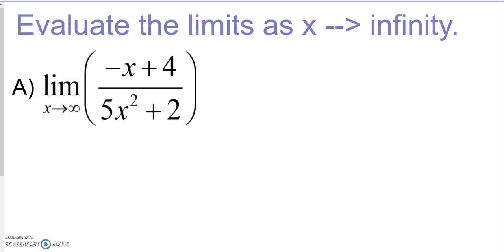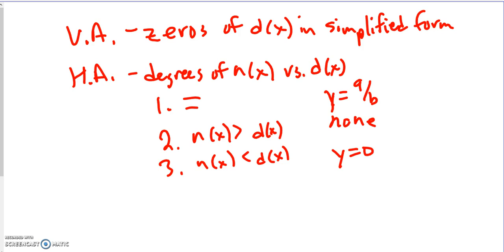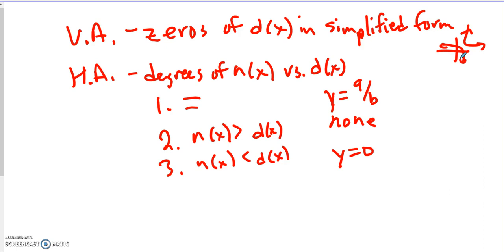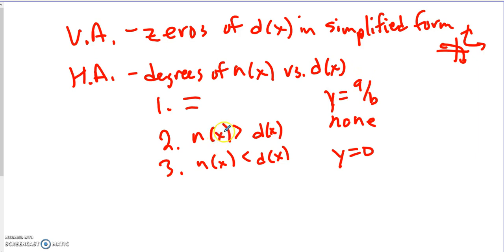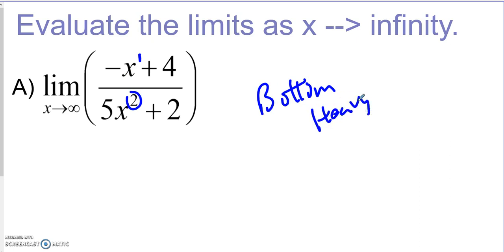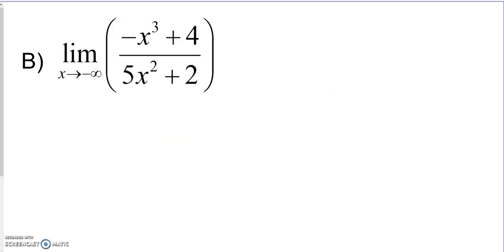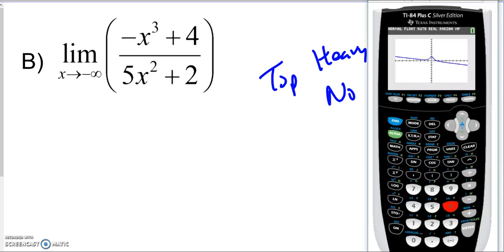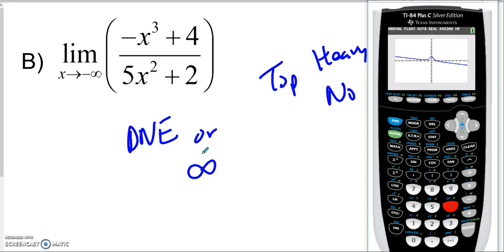1.5 and 3.6 continued